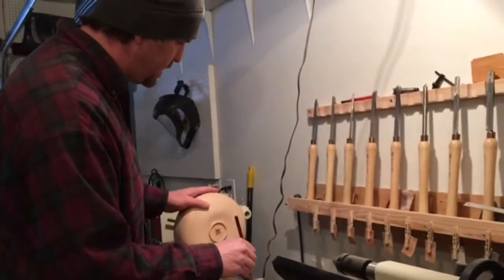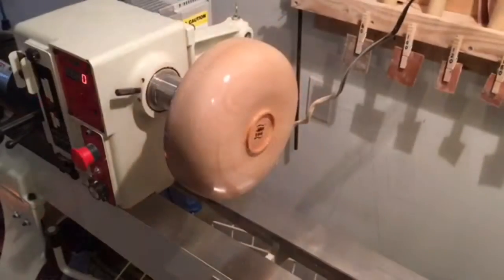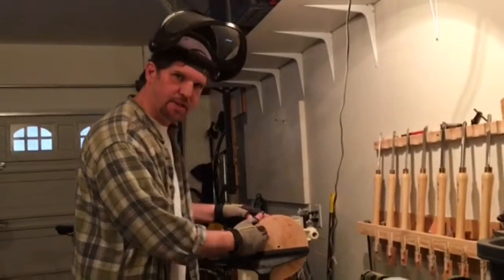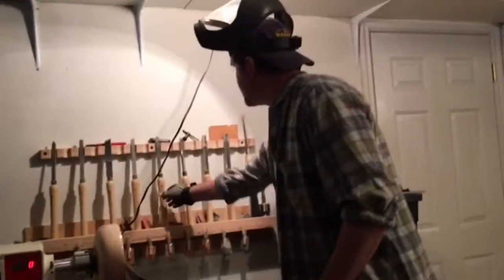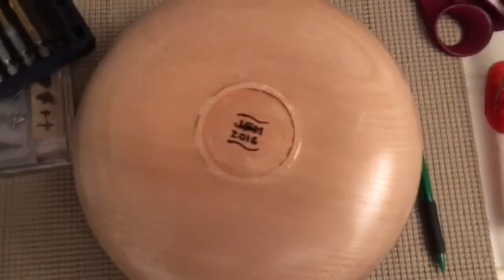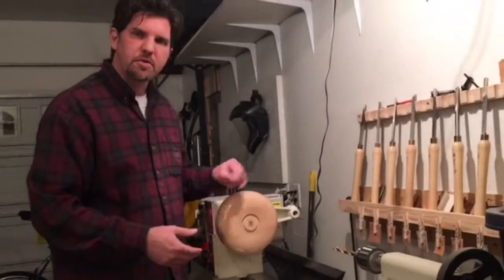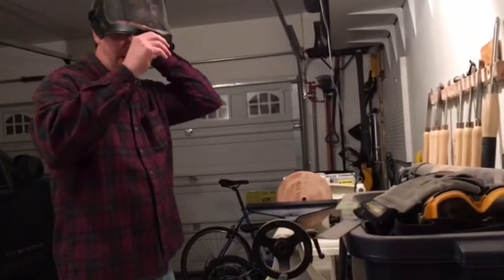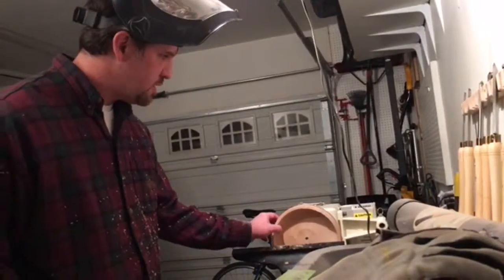Turning a Pecan Bowl, Part 2